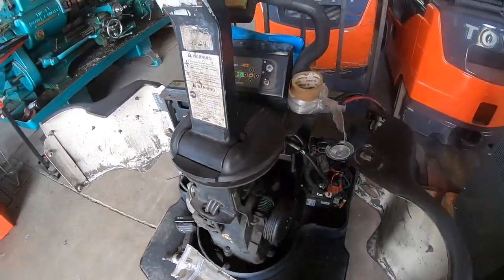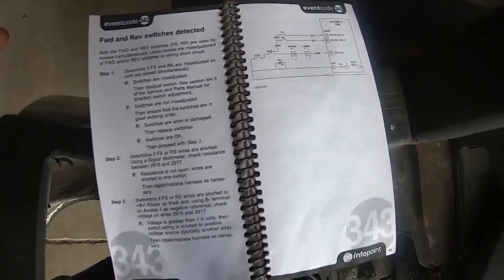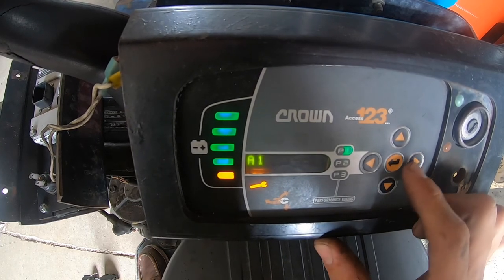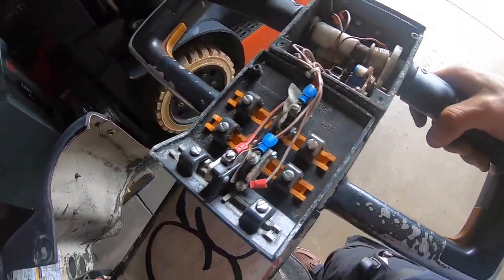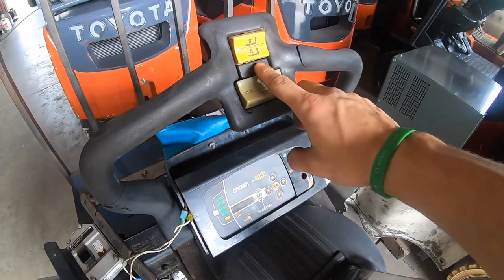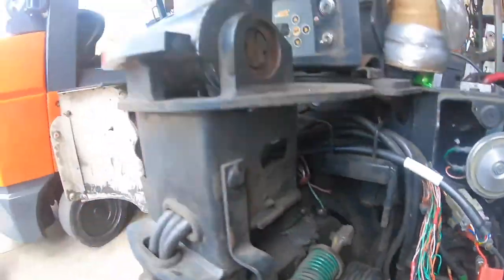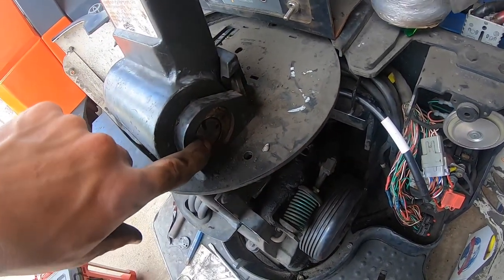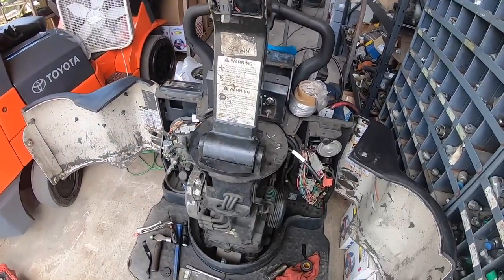CROWN PE 4500! Error Code 343 troubleshooting and repair!!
In this video is go through the troubleshooting steps of fixing the 343 error code. This ended up being a way bigger repair, as I needed to replace the wire harness that runs through the handle springs.

STEP 1: Go to inputs (in analyzer, after putting passcode *9454 or 2311*)
STEP2: determine which switch is shorted or crossed (FS or RS)
in my case I also had the SAS switch and the lift switch crossed or shorted.
STEP 3: Bi-pass those switches to see if the problem goes away.
STEP 4: Replace harnesses or repair shorted cables as necessary

*IF* there are no inputs that are crossed, then replace both FS and RS and make sure you regulate the sensitivity.

In my opinion, I would just replace the harness that runs through the springs in the handle, as well as replace FS and RS.